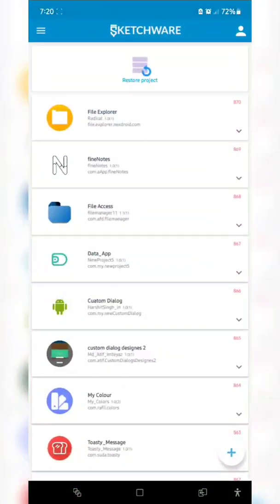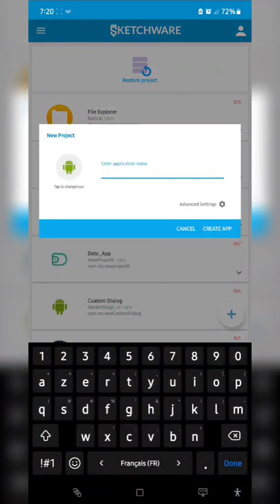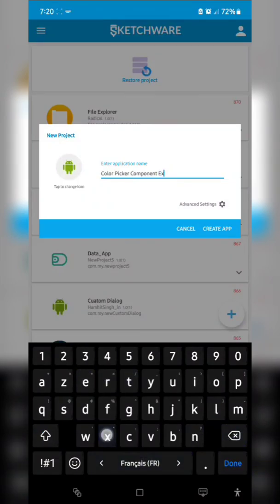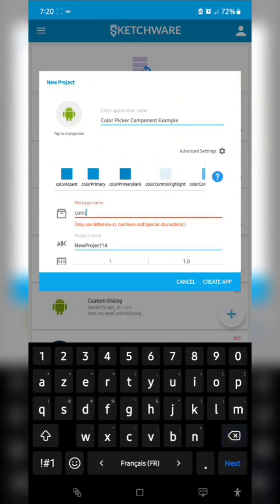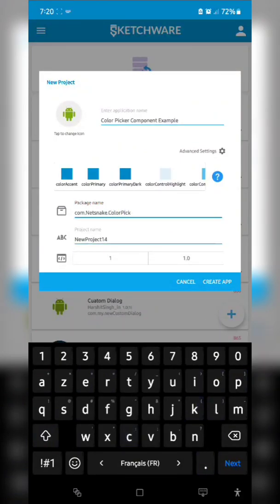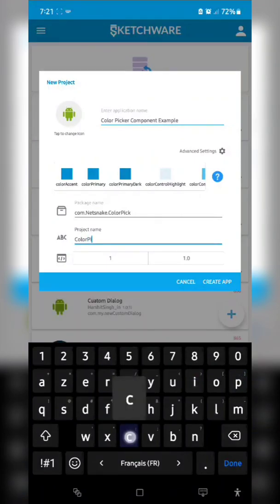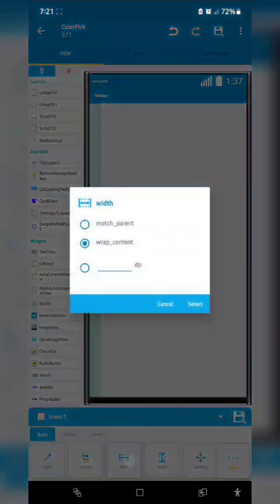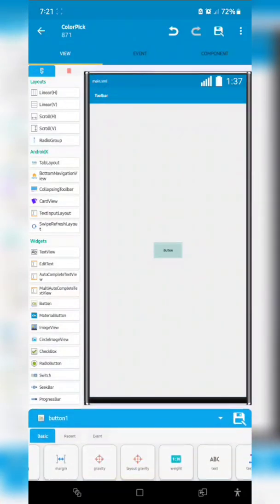Exclusive ColorPicker Component For Sketchware | Easy to Use